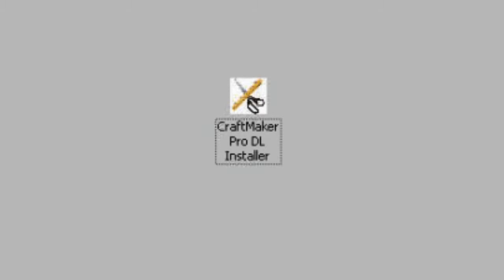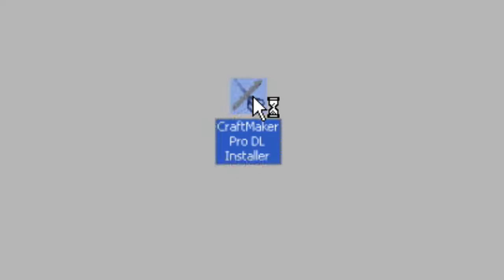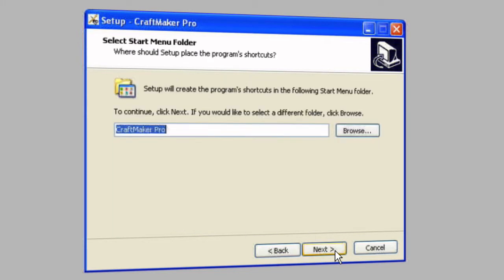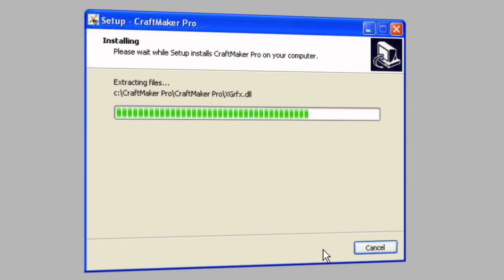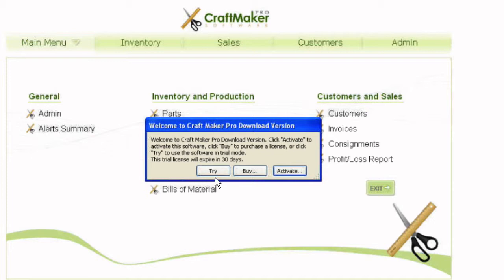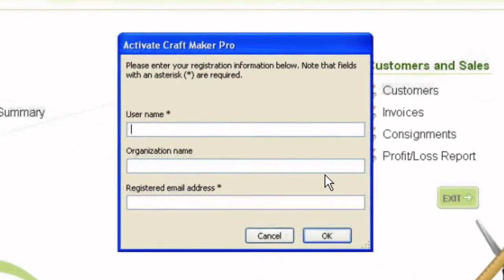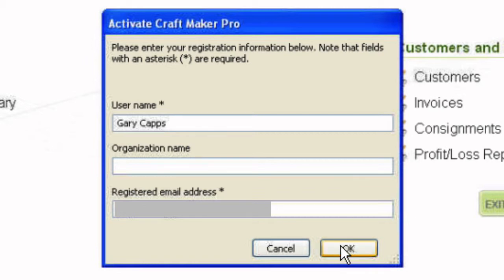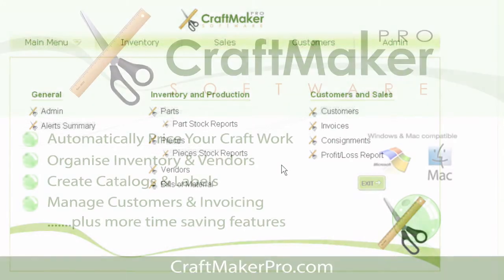Craft Maker Pro Windows Installation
Learn how to install Craft Maker Pro on your windows machine.  If you would like to find out more about Craft Maker Pro visit our